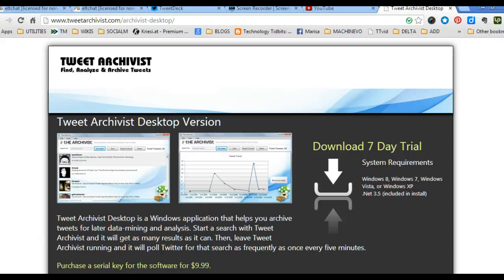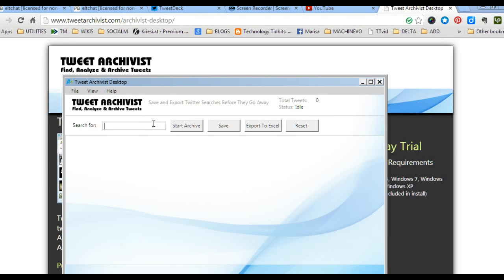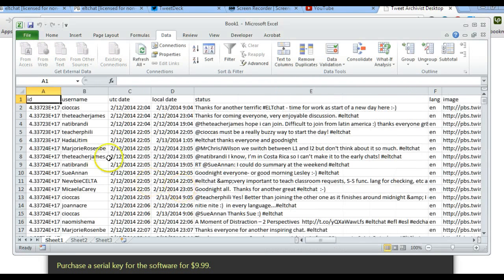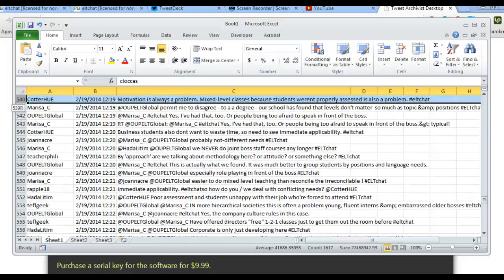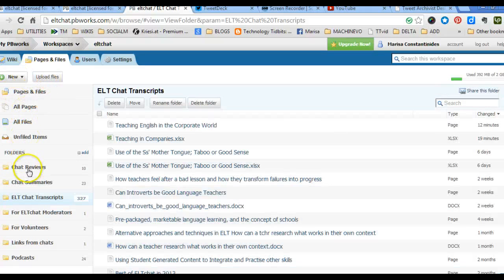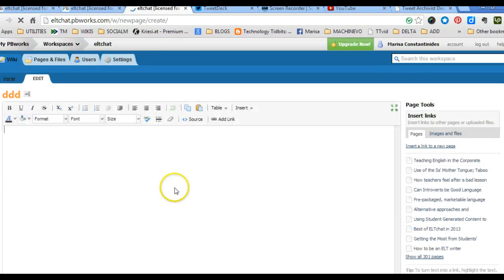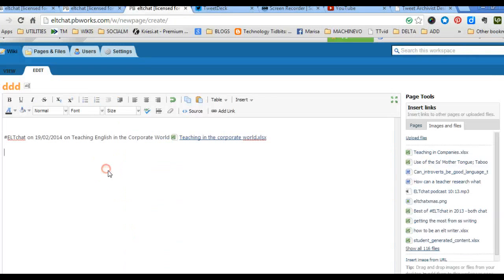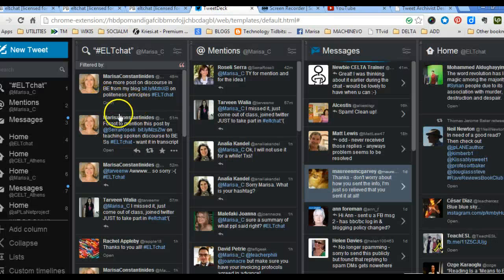How to collect an ELTchat transcript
Using Tweet Archivist, moderators collect the transcript of each chat by searching for the hashtag.and saving to an excel sheet